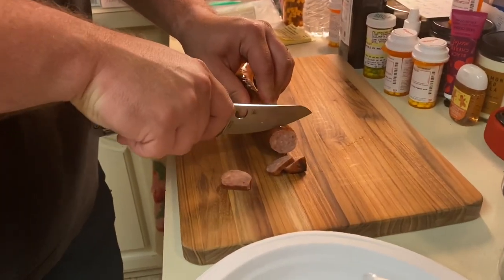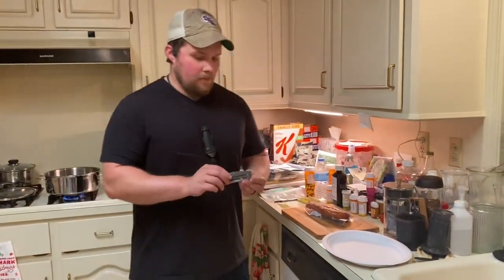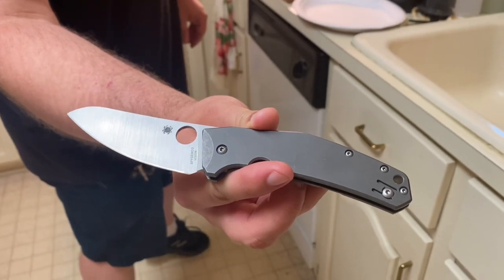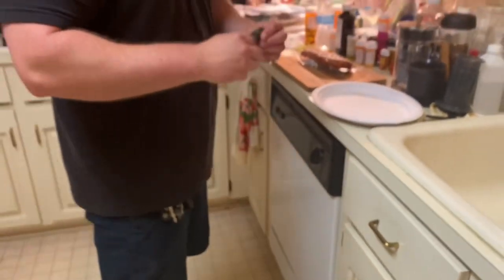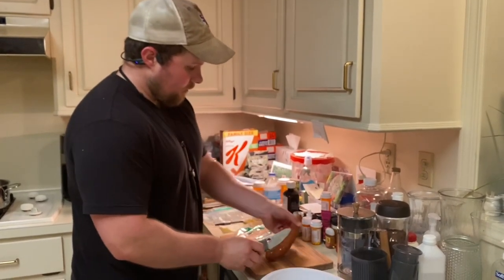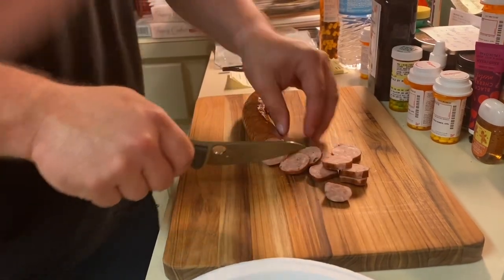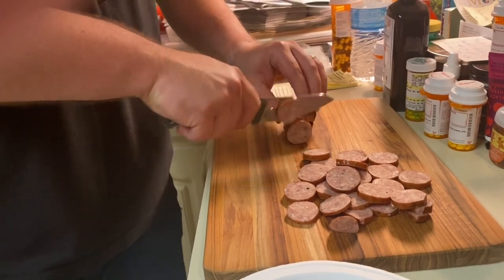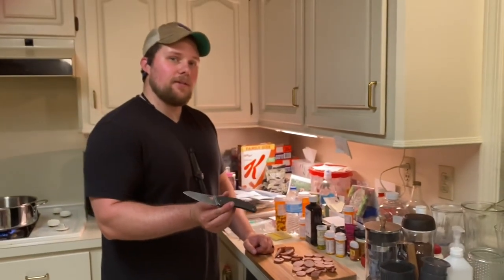Sausage Test: Spyderco Spydiechef